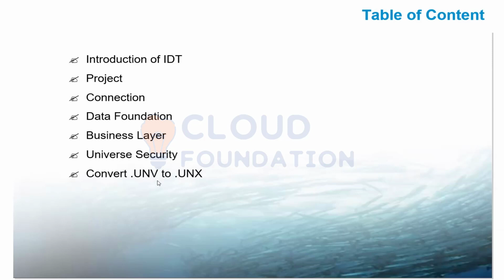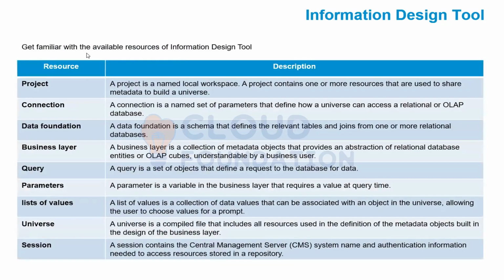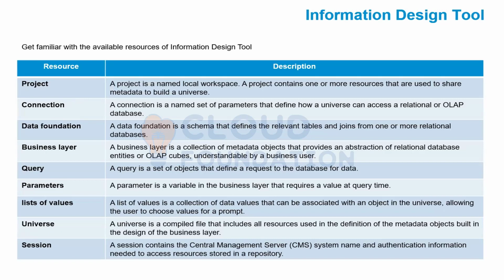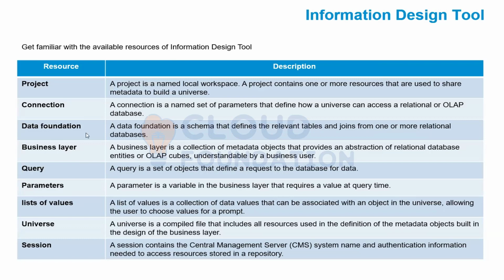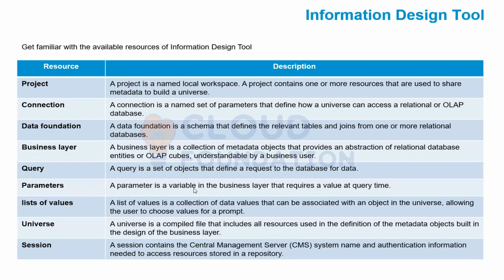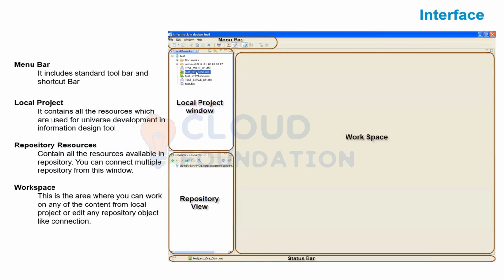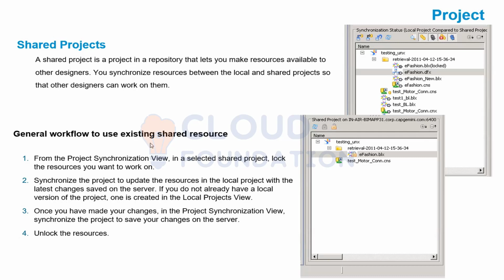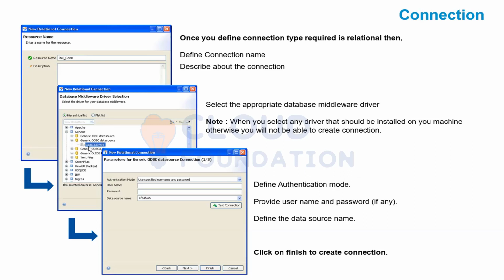SAP BOBJ Training | SAP BOBJ Tutorial | SAP BOBJ Certification | Cloudfoundation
Topic Covered: -
This video has covered the topic of information design tool in SAP BOBJ.